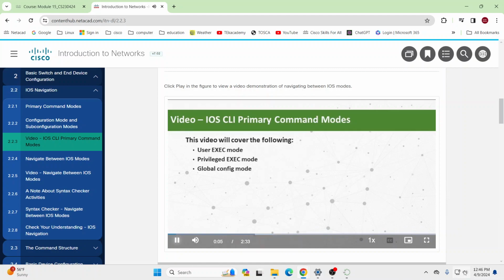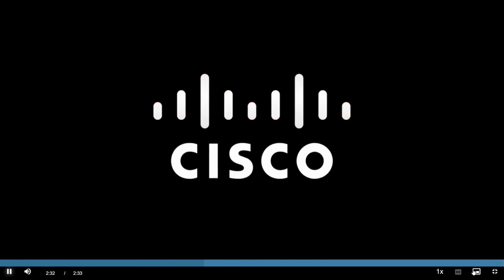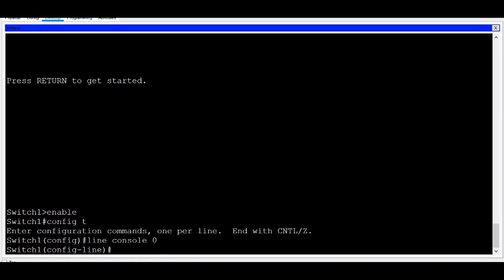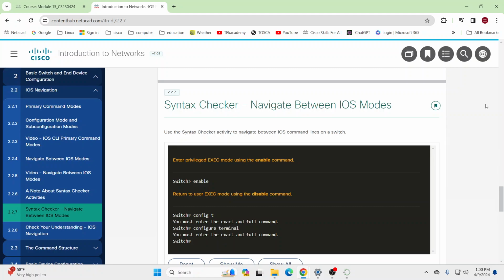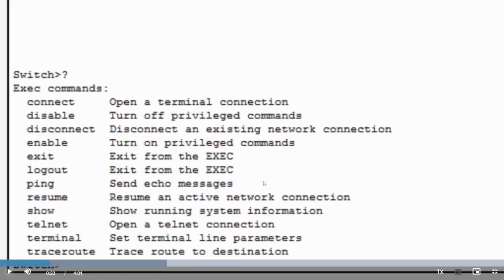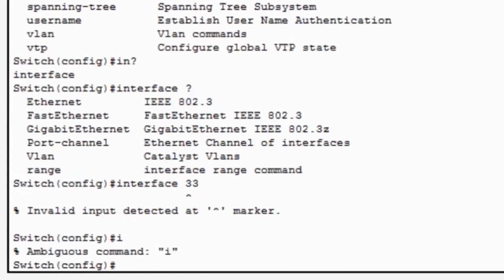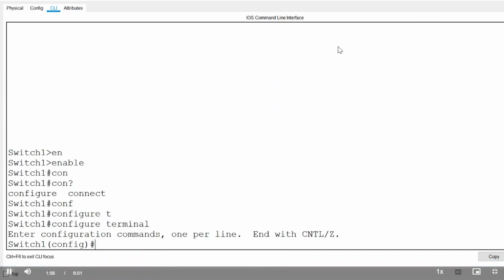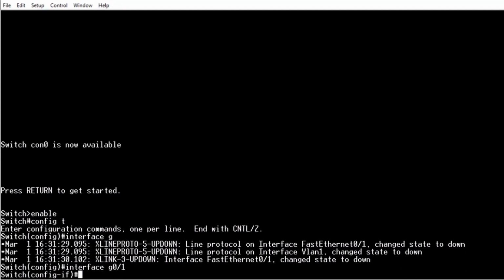Basic Switch and End Device Configuration Chapter 2 Part 2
Part 2 of Chapter 2 Basic Switch and End Device Configuration.
Cisco netacad curriculum Introduction to networks.